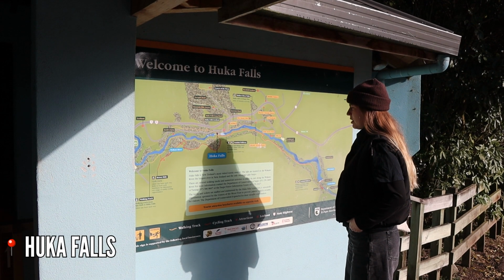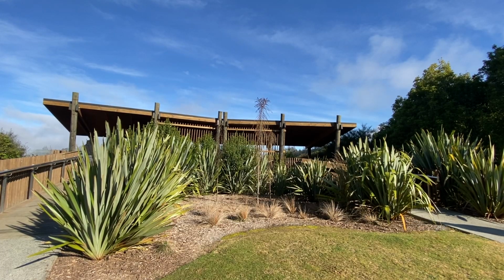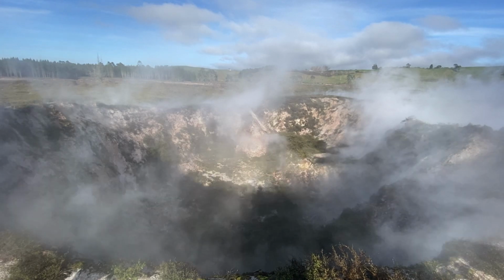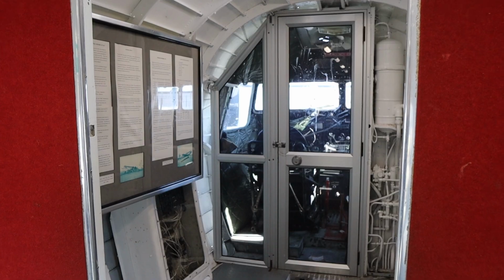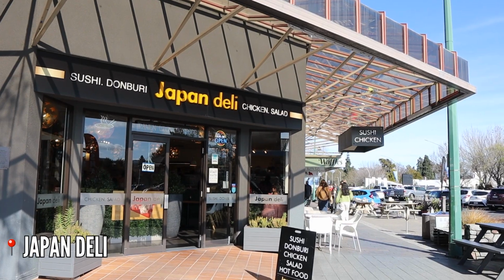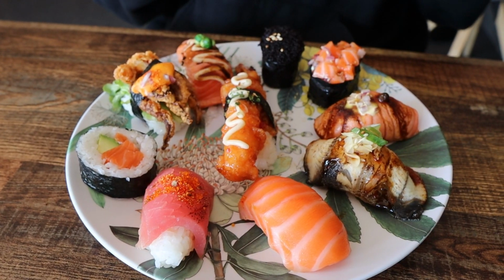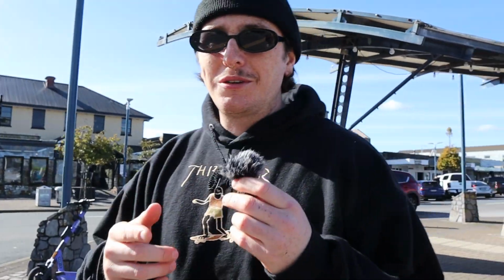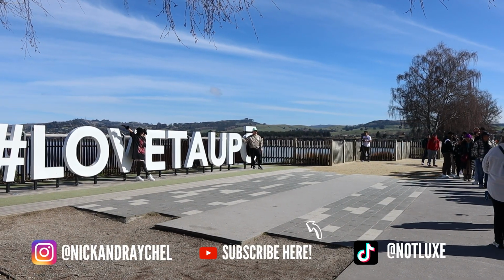Don't skip out on Taupō (New Zealand Road Trip)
A Day in Taupō (North Island Road Trip) | New Zealand

In this week's video we're visiting Taupo, also known as the "Queenstown of the North Island". We visit Huka Falls, Craters of the Moon, and go hot pool hopping in this beautiful little lake town. If you're planning a New Zealand road trip, you don't want to miss this town.

➤ ABOUT US: Hi! We’re Nick & Raychel, and we want to help people open their eyes to alternative living, whether that be teaching English online, moving to Cambodia, taking advantage of working holiday visas, or building a DIY stealthy camper van to live & work on the road. Nothing is off limits when adventure is the ultimate goal. After three years of living full time van life throught Canada, Mexico and the USA, we're now car camping our way through New Zealand in a Land Rover Discovery 1.

Our goal here is to bring you weekly content where we hope to inspire you to break free & live the life you desire. On this channel, we talk everything from finances to minimalism to working online to mindset and post a weekly vlog of our daily lives. We hope you join us on our journey to see the world, save money, live minimally, and most importantly, have fun.

So if you're looking for a channel about van life, alternative living, and budget travel, you're in the right place.